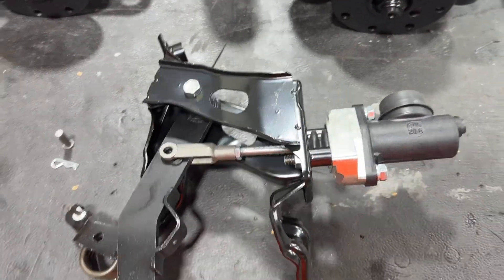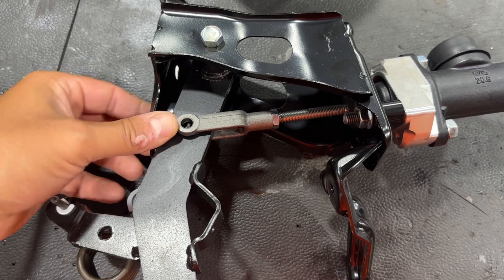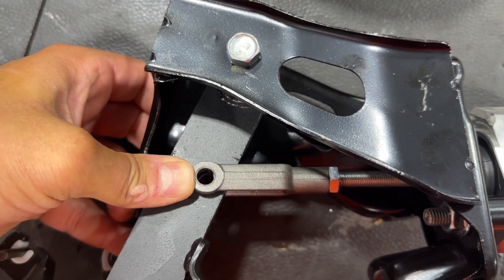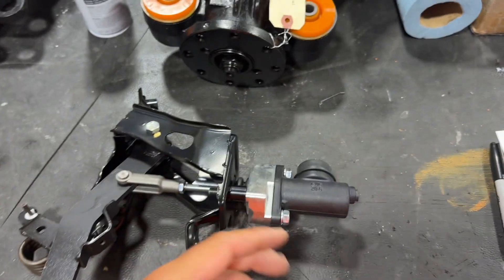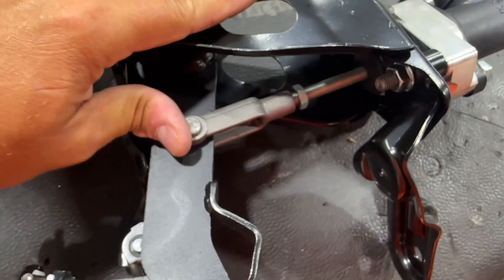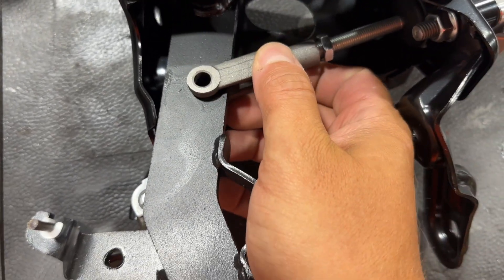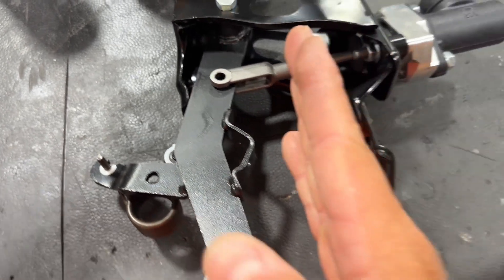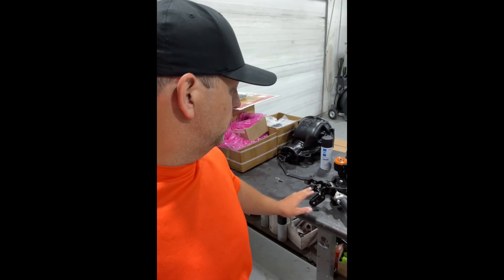Clutch master cylinder tech. Free play... Watch out for pressure buildup!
One of the most important parts of installing a clutch master and slave setup, especially when using a hydrualic release bearing (concentric slave) type of setup is making sure your master adjustment rod / clevis has free play at the top of the pedal.

If your master rod is not allowed to return to it's "zero" position or "fully extended" position, it may allow pressure to build up inside the hydrualic system, which can lead to a heavy pedal feel. It can also do more damaging things, like burn up your clutch and your release bearing because it almost would be like driving around with your foot constantly pushing on the clutch pedal.

Here is some pointers to make sure your master is setup properly.

I also offer master kits for the FD3S, FC3S, Soarer, IS300, Altezza, GS300, Aristo, MX83 Cressida, Chaser JZX100 JZX90, 350Z/370Z, R32-R33-R34 Skyline and GT-R, almost any popular import car, i make clutch master kits for them!!